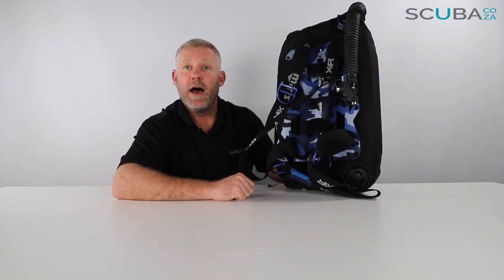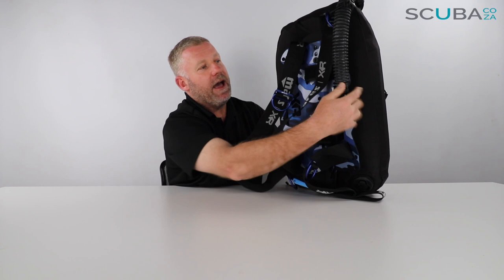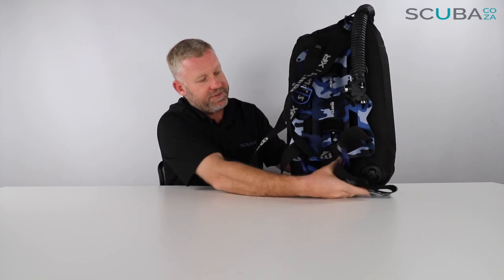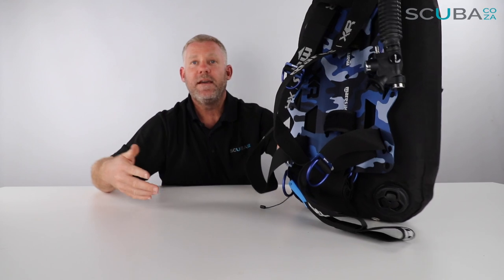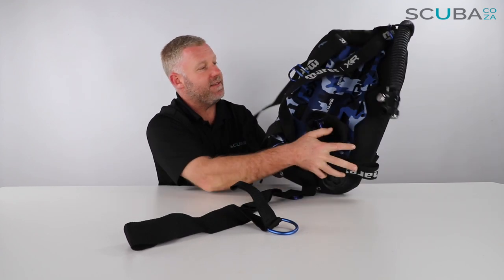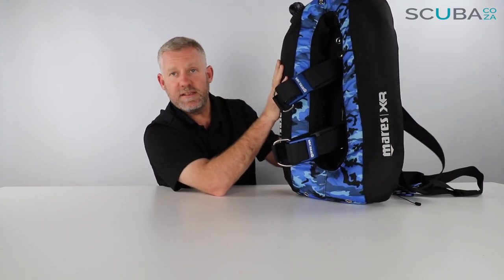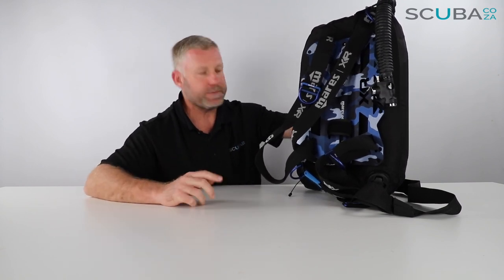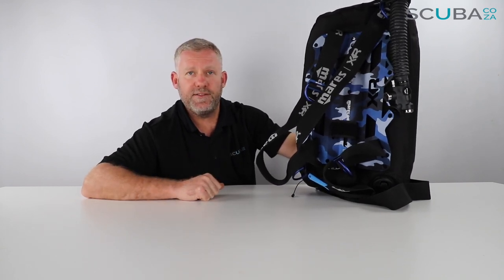Mares Blue Battle Wing and Harness BCD, Product review by Kevin Cook, SCUBA.co.za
MARES BLUE BATTLE SINGLE BACKMOUNT SET

A complete tec/rec diving set including everything you need to enter the world of XR. Now in a limited edition 'Blue Battle' camouflage design!

DESCRIPTION
A COMPLETE, LIMITED EDITION SET INCLUDING:

* 16 LITERS BLUE BATTLE SINGLE TANK DONUT
* 3mm ALU BLUE BATTLE BACKPLATE
* 6mm ALU BLUE RINGS
* SS316 BLUE BUCKLE
* STANDARD WEBBING HARNESS
* 2 TANK STRAPS WITH ALU BLUE BUCKLES
* BLACK FLAT-HEAD BOLT SCREWS